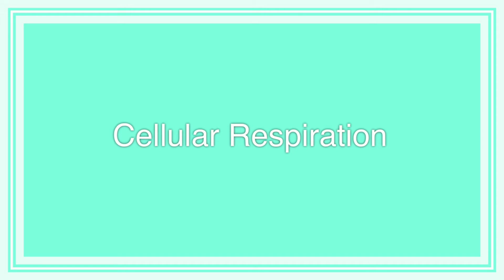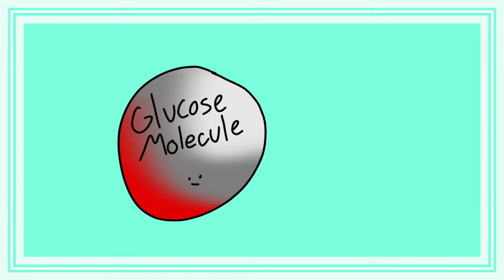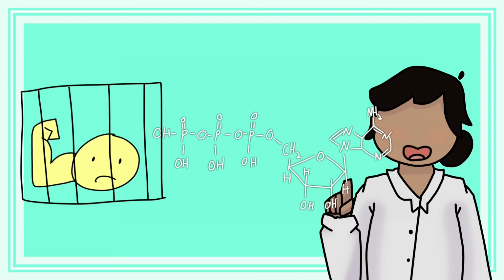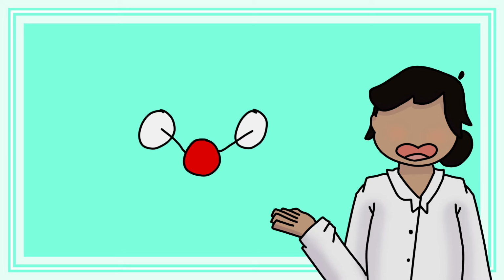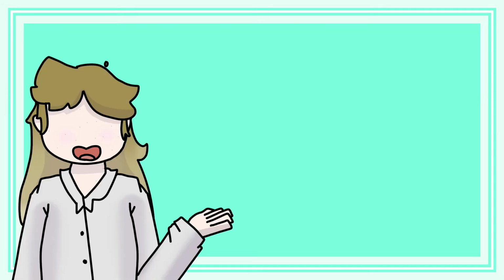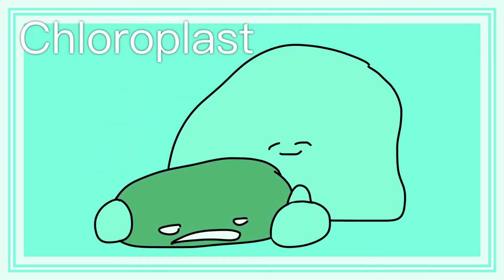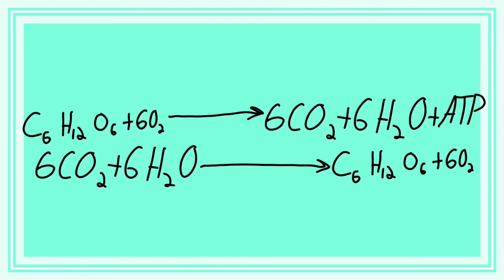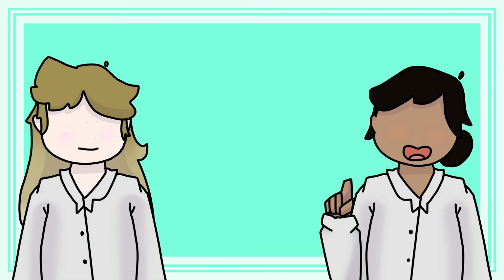Cellular Respiration vs Photosynthesis [and how they compare] || Science Project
((I posted this at 2 in the morning, help))

Edit: We got an A!

This video was for a science project that I did with my friend Lindsey.

I’m hoping that the information given in this video is correct, because then I can keep it up, since it’ll be educational.  But we’ll see..